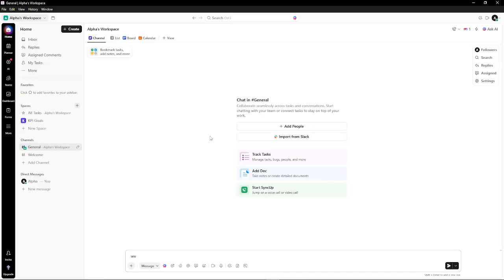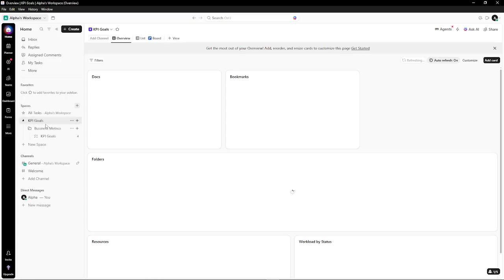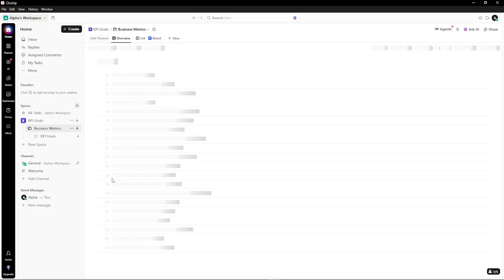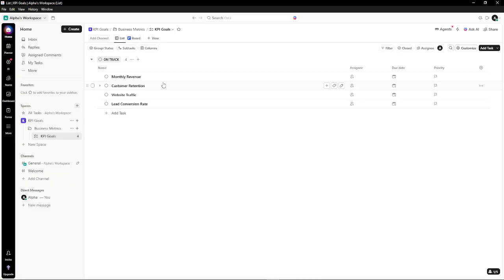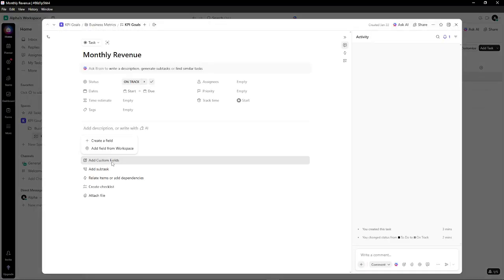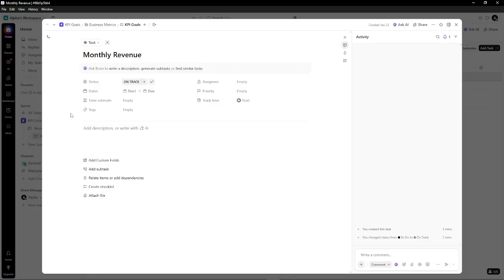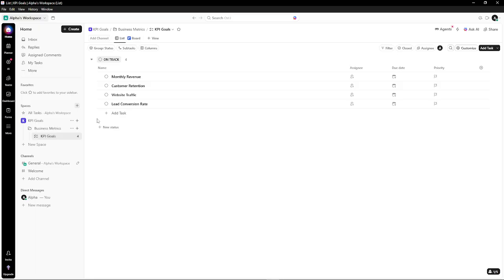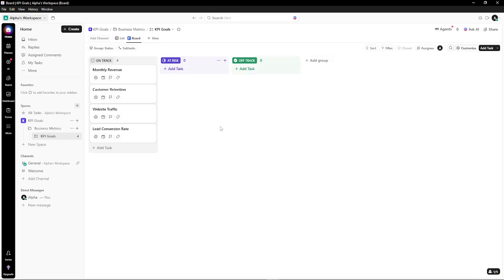How To Track KPI Goals In ClickUp [Business Analytics]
In this 2025 analytics tutorial, I’ll show you how to track KPI goals in ClickUp so you can measure performance, stay accountable, and make better business decisions. Whether you’re tracking revenue, leads, content output, retention, or team productivity, ClickUp Goals + Dashboards give you a clear system to monitor results in real time.

🔹 What You’ll Learn:
-How To Set Up KPI Tracking In ClickUp Using Goals, Targets, And Measurable Metrics
-How To Create Business KPIs Like Revenue, Leads, Output, And Retention With Clear Benchmarks
-How To Connect Tasks And Projects To KPI Goals So Work Always Ties Back To Results
-How To Use Custom Fields To Track Numbers Like CTR, Conversion Rate, And Monthly Performance
-How To Build Dashboards That Show KPI Progress With Visual Charts And Trend Tracking
-How To Run Weekly KPI Reviews Without Guessing What’s Working Or Falling Behind
-How To Create Alerts And Reminders So KPI Goals Stay Visible To Your Team Daily
-How To Avoid KPI Tracking Mistakes That Cause Busy Work Instead Of Business Growth
-How To Scale KPI Tracking Across Departments With Clean Reporting And Structure

💡 Pro Tip: KPIs only work when they drive action. Keep 5–10 core KPIs max, and assign one owner to each metric. Then create a recurring “KPI Review” task weekly where you write: what improved, what dropped, why it happened, and what action you’ll take next. When KPIs are connected to tasks, ClickUp becomes a growth dashboard—not just a task list.

By the end, you’ll have a KPI system in ClickUp that keeps your business focused on real results.